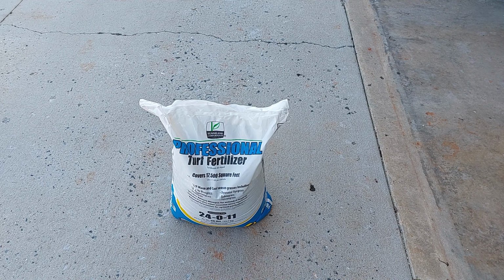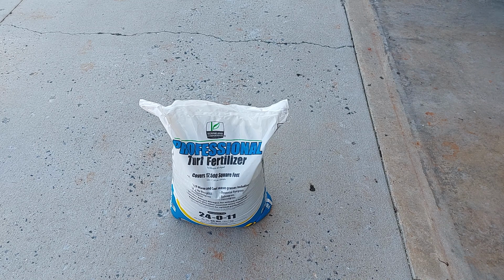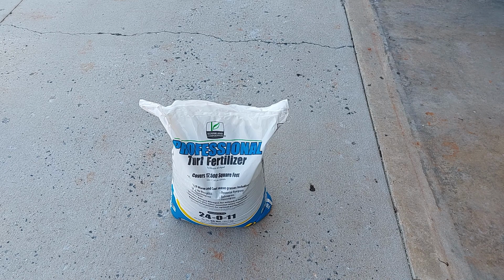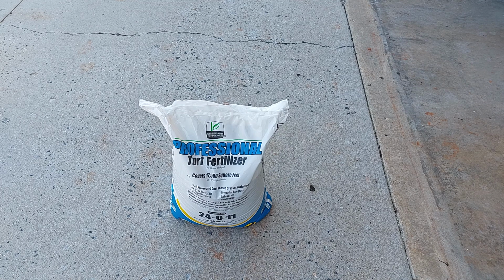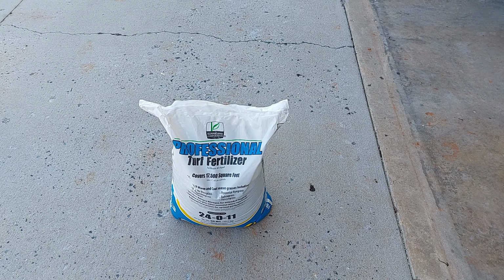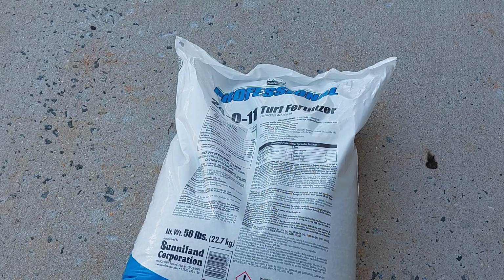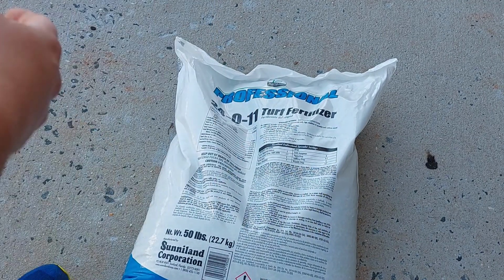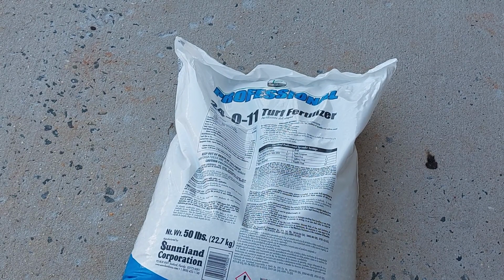Sunniland lawn fertilizer save money.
Sunniland lawn fertilizer is significantly cheaper than other brands.

Compare prices below and see how much money you can save.
 Remember to compare the weight of the products.